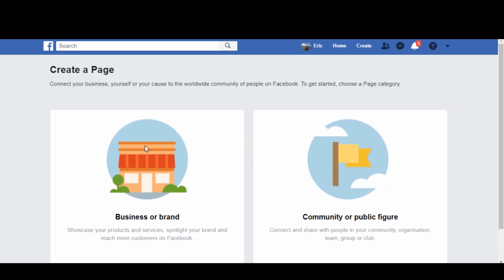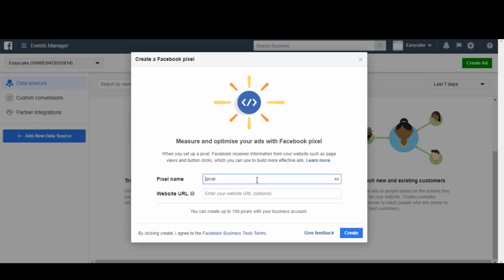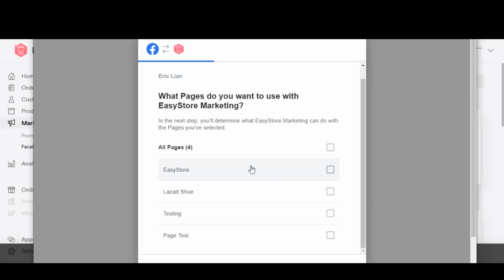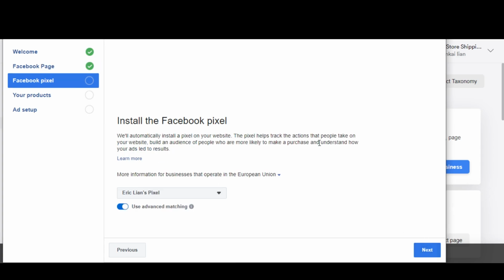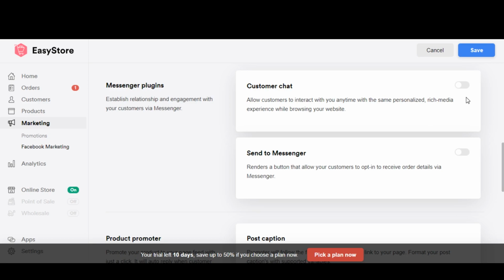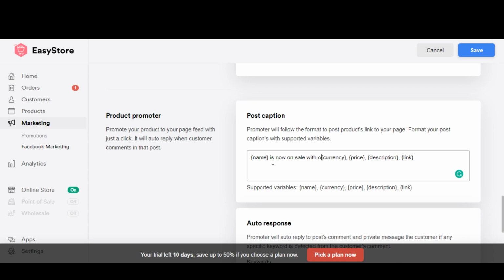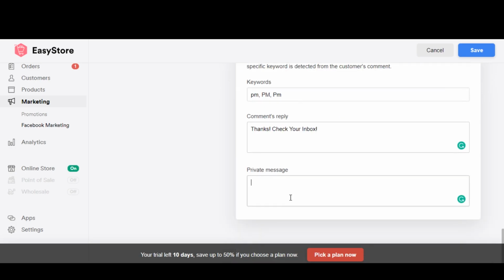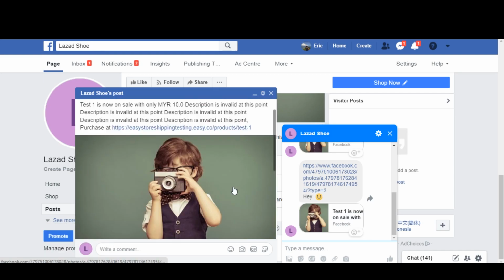Sales Channel: Facebook │ Connects EasyStore to Facebook Page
This tutorial showcases guides on how to set up Facebook Marketing in EasyStore and connect your Facebook Page to your Ecommerce Website.